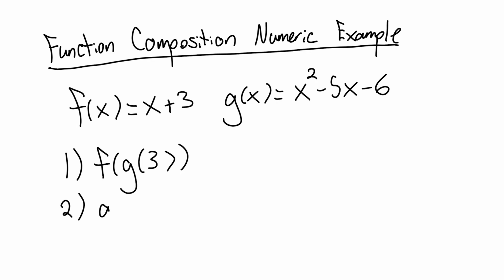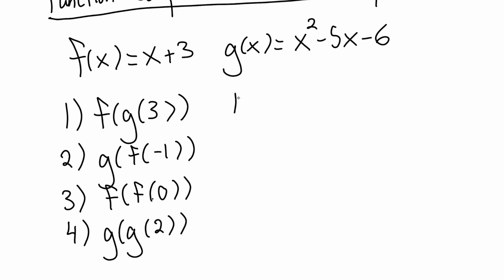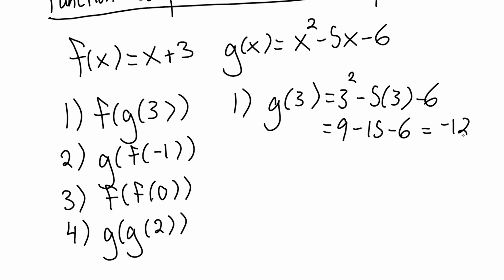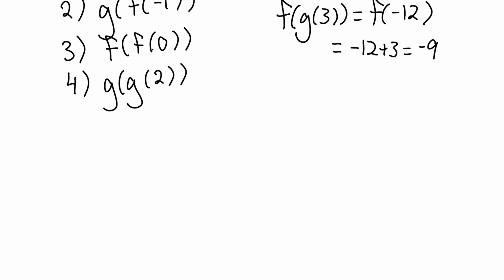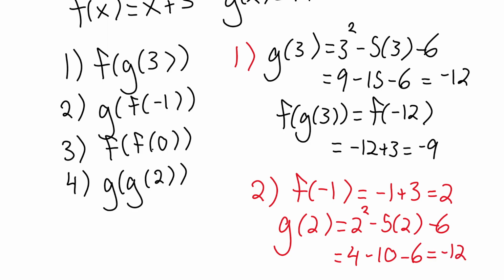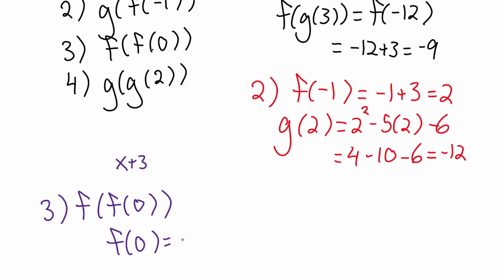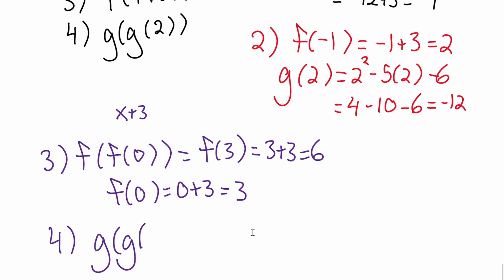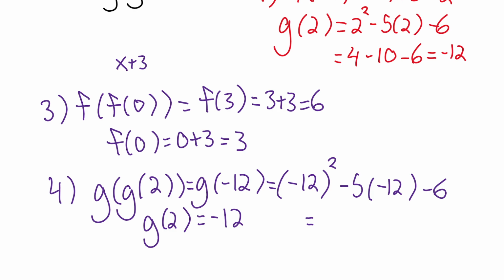15 Function Composition Numeric